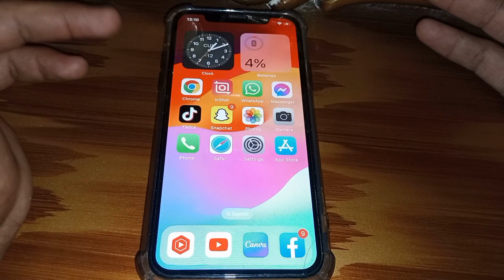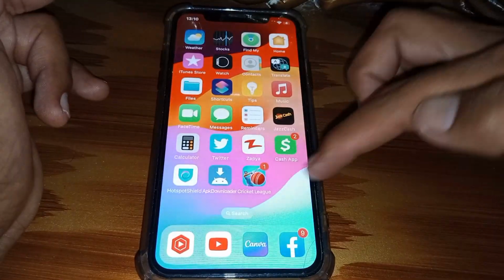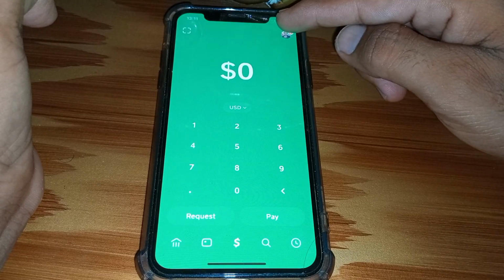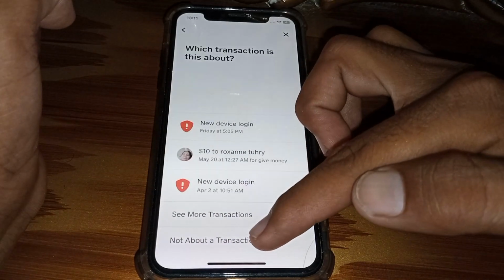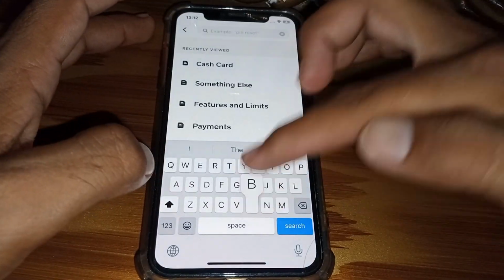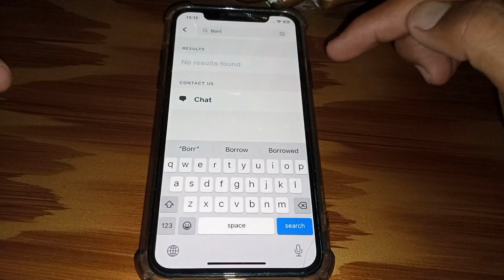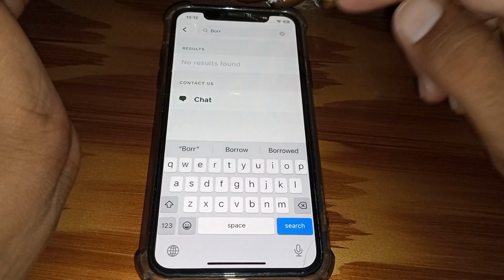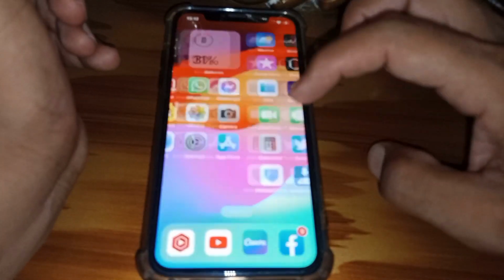Cash App borrow not showing up || How to Borrow Money from Cash App if it doesn't show up || 2023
After watching this video you will be able to know/Fix/do "Cash App borrow not showing up || How to Borrow Money from Cash App if it doesn't show up || 2023 "  So get rid of this problem and enjoy your device.